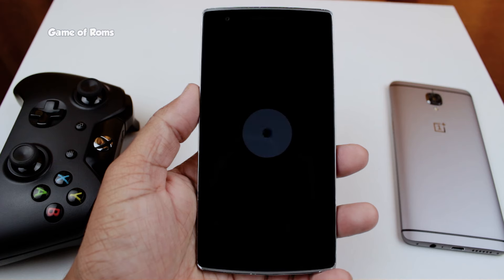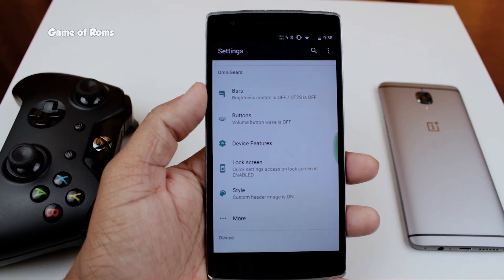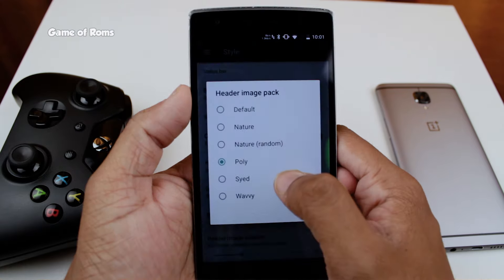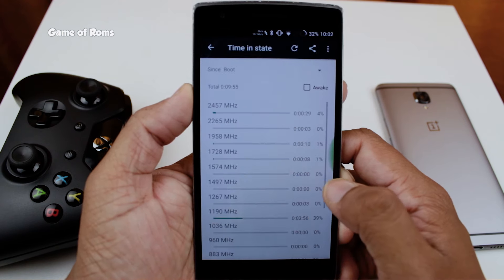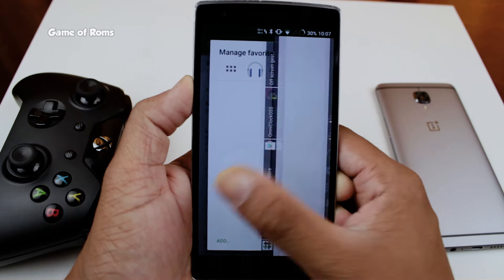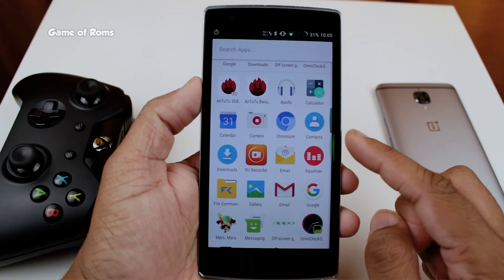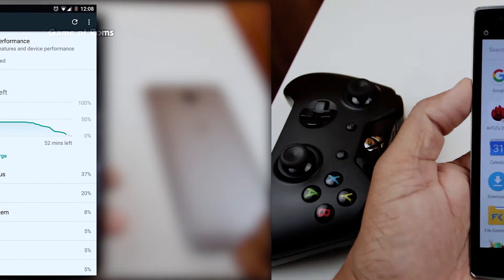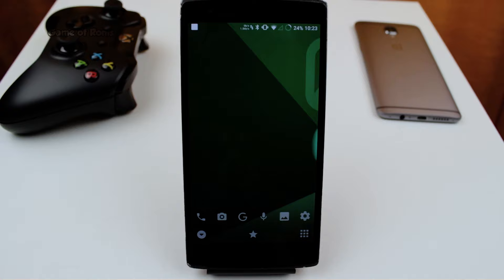Omni Rom 7.1.1 Oneplus One in depth Review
Relatable to Oneplus 3 Oneplus 3t Samsung Lg Nexus and Pixel

Videos if you are doing it for first time:-

For Indian users (Use links to help channel)

• Case for oneplus 3 & 3t
• My camera canon 700d
• Checkout oneplus one cases
• MY TRIPOD

For U.S.A (Use links to help channel)

• Awesome screen protector for oneplus 3/3t